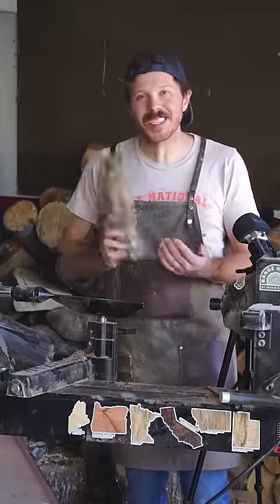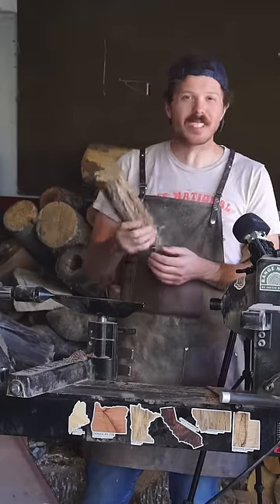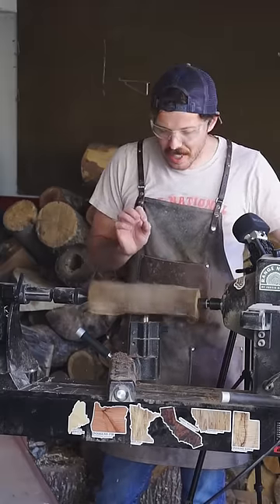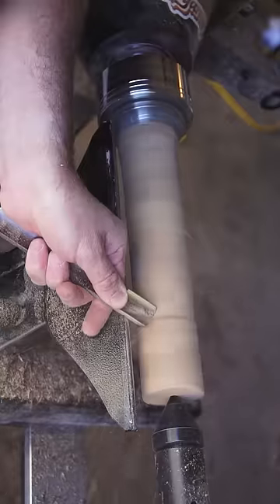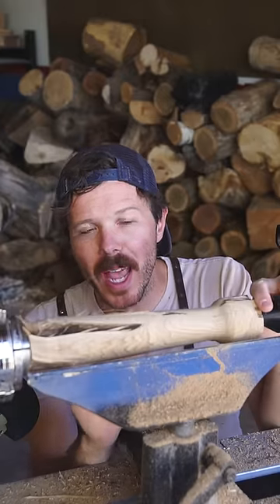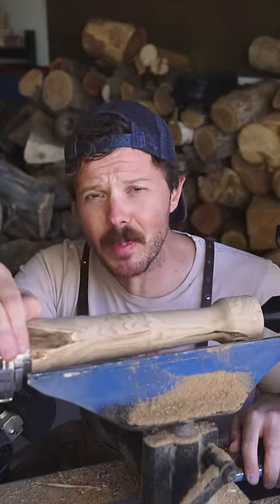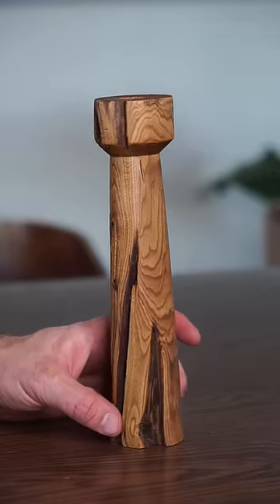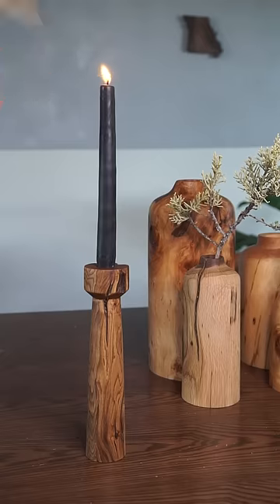Making a candlestick out of sagebrush wood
sagebrush isn't really synonymous with woodworking, but the grain sure did make for a perfect candlestick to ring in spooky season!